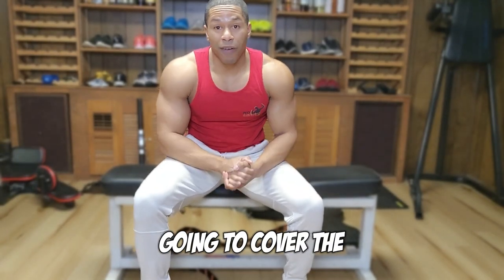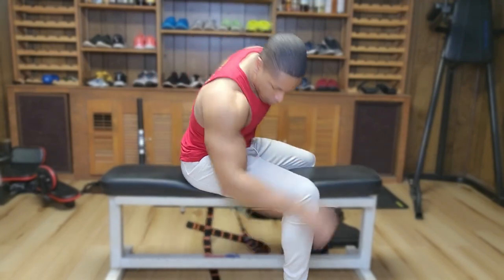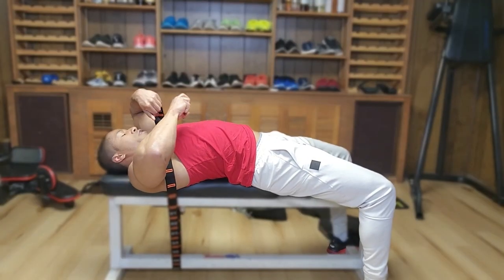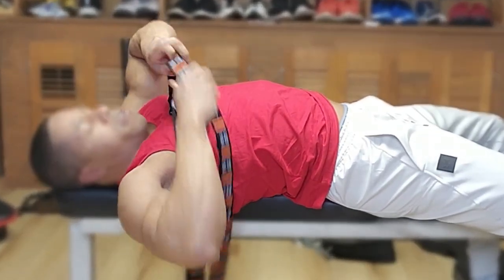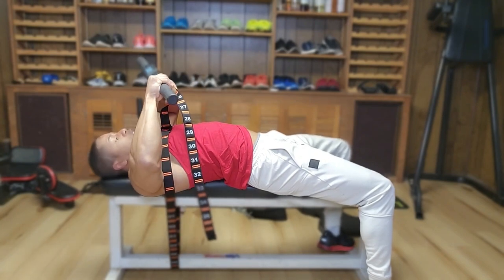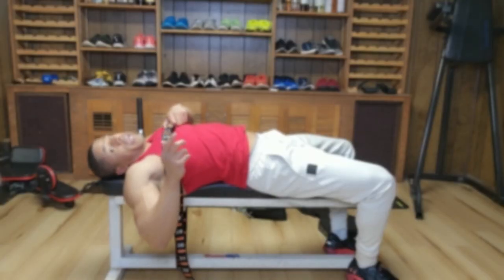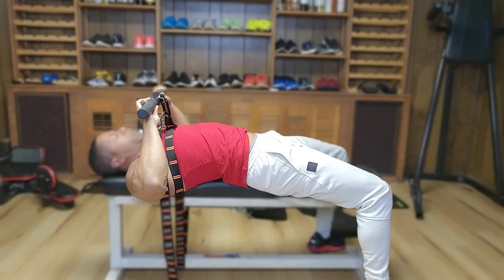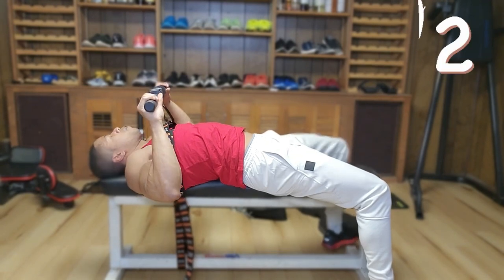Building a Stronger Chest with the Isomax Bench Press: A Step-by-Step Guide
Get ready to take your chest workouts to the next level with the IsoMax isometric bench press! In this video, we'll show you how to perform the perfect isometric bench press using the IsoMax workout equipment, the successor to the popular Isochain.

Isometric exercises are all about holding a static position, rather than moving through a range of motion. And with the IsoMax bench press, you'll be able to do just that, targeting your chest muscles like never before.

With the IsoMax, you can adjust the resistance to match your strength level, making it the perfect piece of equipment for both beginners and advanced lifters. Plus, the compact and portable design makes it easy to use at home or on-the-go.

In this video, we'll demonstrate the proper form for the isometric bench press, and show you how to get the most out of your IsoMax workout. Whether you're looking to build muscle, increase your strength, or just switch up your routine, the IsoMax isometric bench press is a must-try exercise. So grab your IsoMax, and let's get started!

I've assembled a list of fitness products including Supps, Fitness Gear and more that I've personally used and recommended to clients. Grab them at our NoLimitStore below!

You've probably noticed I wear UnderArmour in every video! UA is running deals all the time! Grab your discount gear here!

Paul Wade's book: The Isometric Manual is a wealth of information on not only the Isochain but also Isometric Training in general! Grab yours below!

Here on the NoLimitSquad, we focus on the new Isochain and IsoMax product, an Measurable Isometric fitness product that as of 2021 we are predicting to take the world by storm a few years from now and will be used by virtually any fitness enthusiast for decades to come!

Intro: 0:00
Setup: 0:38
Mid: 2:24
Lockout: 3:50
Chest Level: 5:07
Thoughts: 7:48